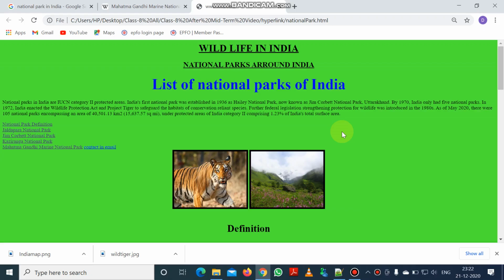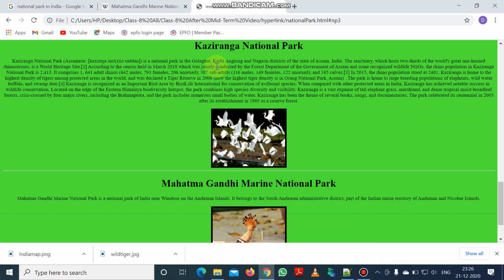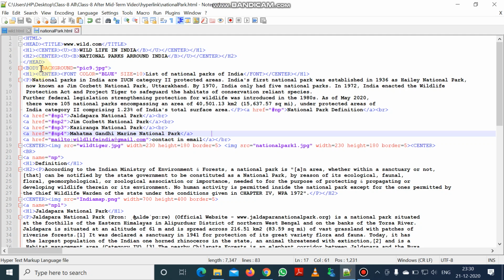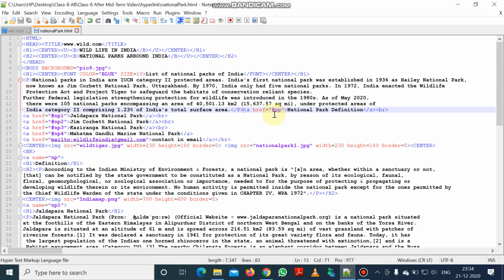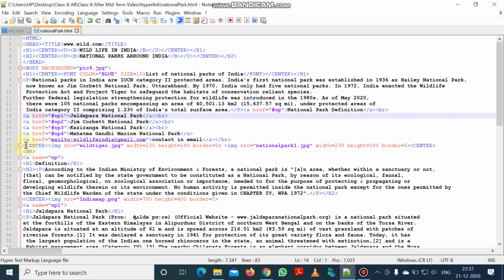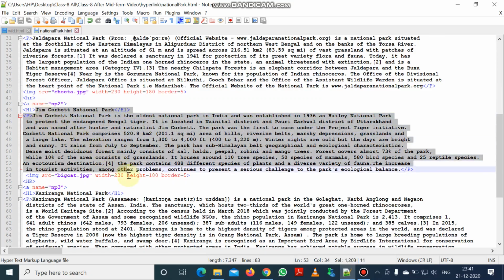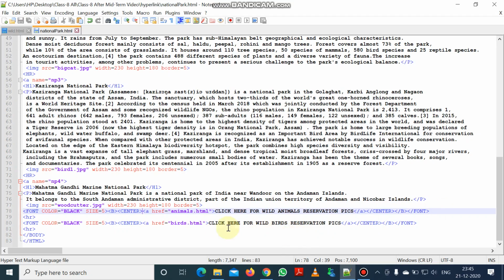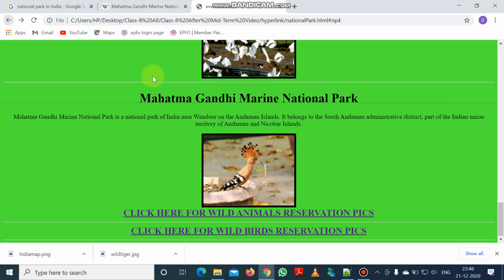SCMS Different Types of Hyperlinkings - External, Internal, Email Linking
Hyperlink - different categories - External , Internal , Email linking